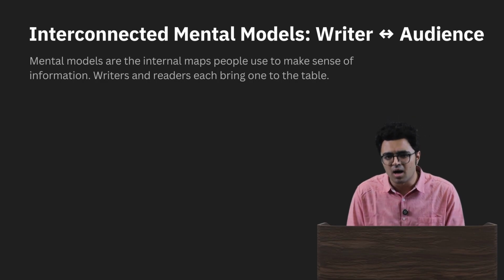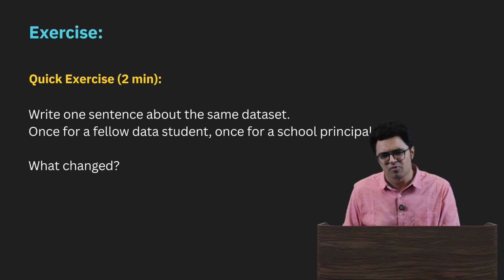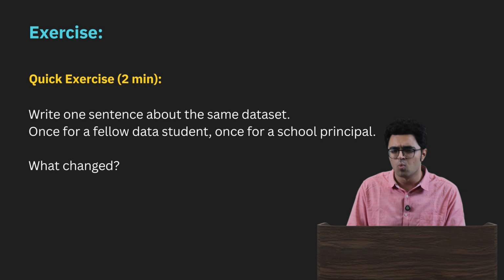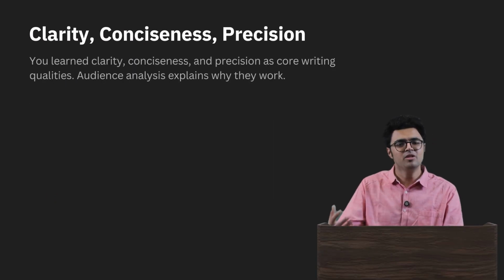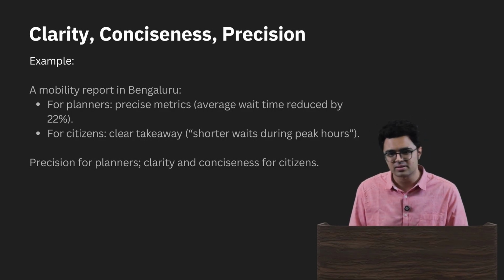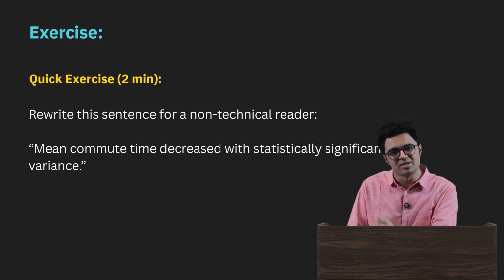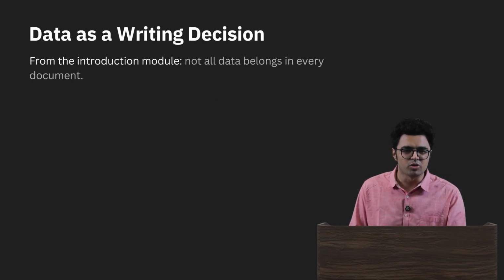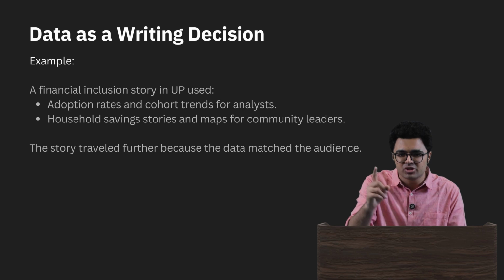Lec 40: Synthesis Series: Introduction and Audience Analysis